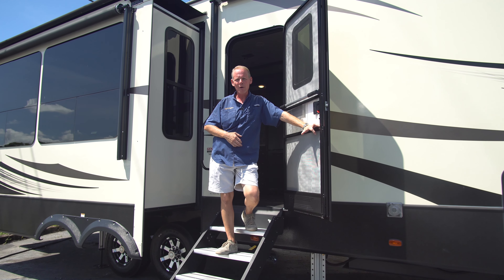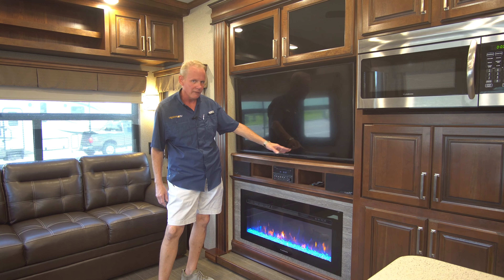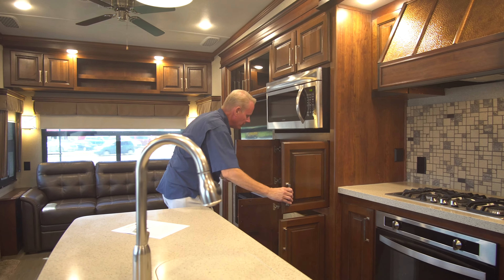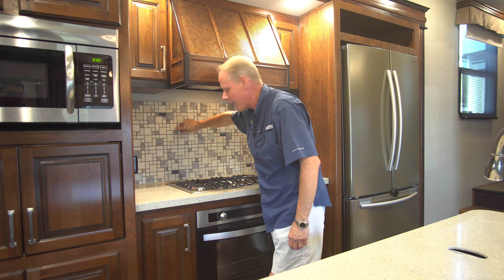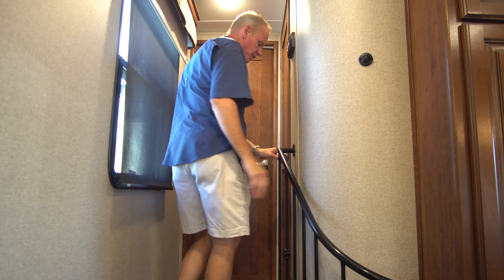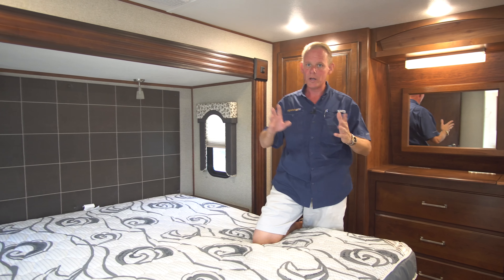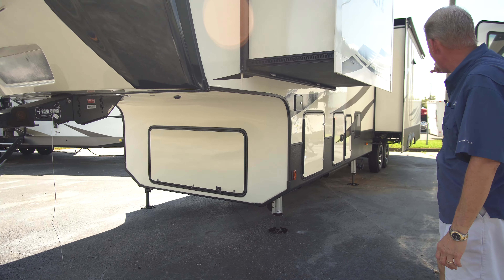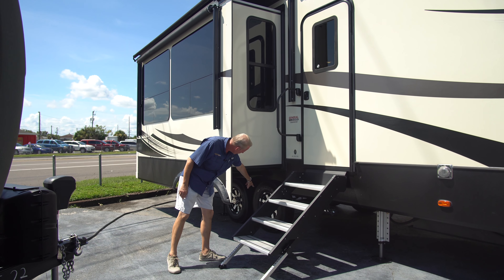2018 Keystone RV Alpine 3651RL (SOLD)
This Fifth Wheel will blow you away when you see just how many luxury features it has and see just how inviting an RV interior can be. This 3651RL Floorplan features a rear lounge area with a huge tri fold sleeper sofa and theater seating with recliners facing the giant Furrion Flat Panel TV, stereo system, and electric fireplace. The lights, slide outs awnings, and other systems are controlled by an easy to use In Command Touch Screen System. The kitchen is truly stunning and the luxury touches it includes rival that of many homes. The kitchen features solid surface counters, a stainless steel double bowl sink, and high end Furrion and Samsung Appliances. They include a Residential french door Samsung Refrigerator, Furrion Propane Oven, a Furrion Cooktop with cast iron cooking grates, a beautiful copper look vent hood over the cooktop, and even a Furrion FUll Sized Microwave Convection Oven. The cabinetry is gorgeous and very high quality. The bathroom features a large shower with a seat. The bedroom features a King Sized Bed and lots and lots of cabinetry. this is definitely a great choice for full timers or snowbirds. In addition to these features it also includes a Magic Chef clothes washer, Central Vac, 6 point Lippert Hydraulic leveling, 2 power patio awnings, slide topper awnings on all slides, and so much more I can't list it here. Both the outside and inside are in practically new condition. When a Pre-Owned Fifth Wheel is this nice there is no compromising if you purchase it vs a new one, you will just save a lot of money! It also includes the balance of a Cornerstone Extended Service Plan to offer you peace of mind.